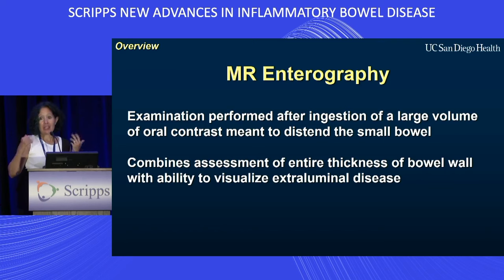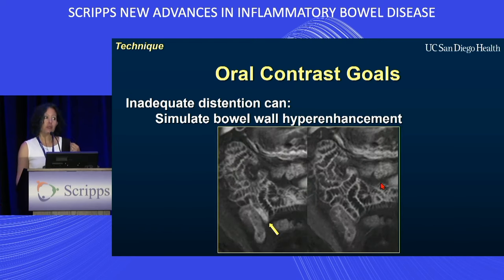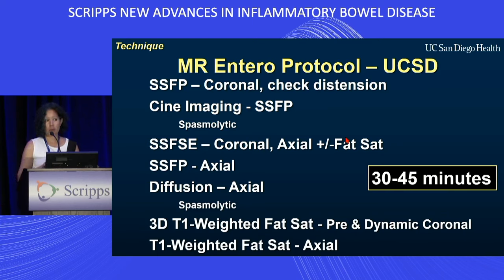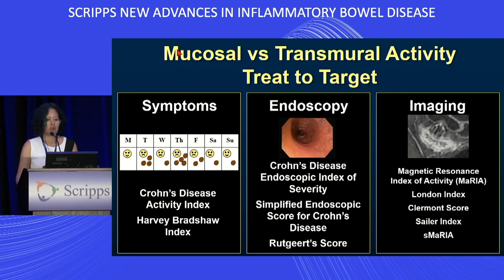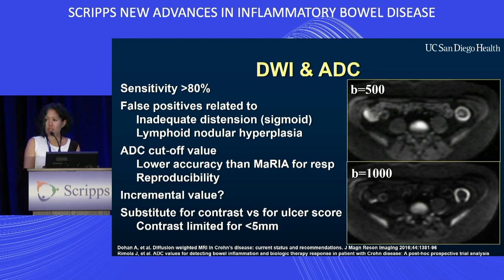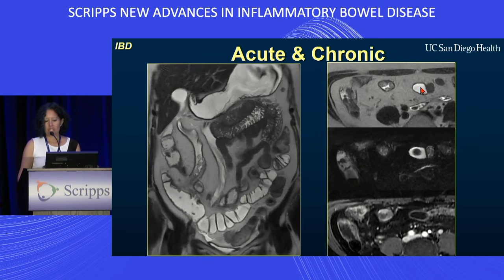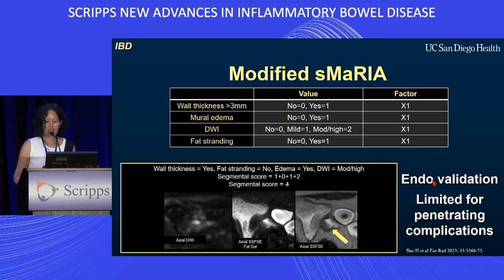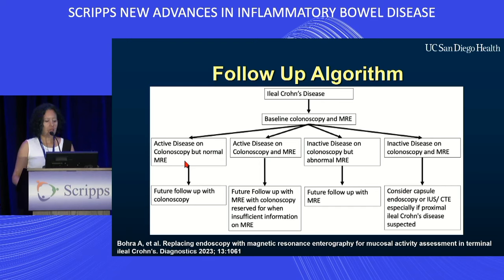The Role of Imaging in IBD | Scripps Conference: New Advances in IBD 2023 Session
Join Dr. Cynthia Santillan for an insightful presentation at the Scripps Conference: New Advances in Inflammatory Bowel Disease, held on September 9, 2023. This comprehensive session focuses on the critical role of MRI enterography in the diagnosis and management of inflammatory bowel disease (IBD).

Dr. Santillan covers everything from patient preparation to interpreting complex imaging results, providing a thorough understanding of MRI enterography's applications and benefits for IBD patients.

🌟 Key Topics Covered:
→ Advantages of MRI enterography over other imaging techniques
→ Best practices for patient preparation and comfort
→ Interpreting and applying imaging results in clinical settings

Get Involved: If you’re interested in supporting the IBD community, consider joining the Crohn’s & Colitis Foundation as a professional member. Learn more about membership benefits and resources